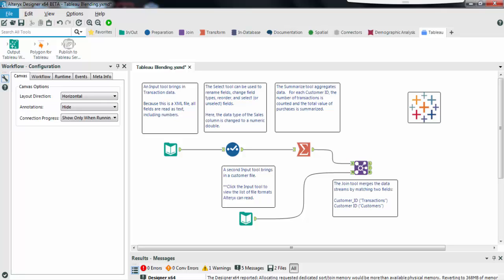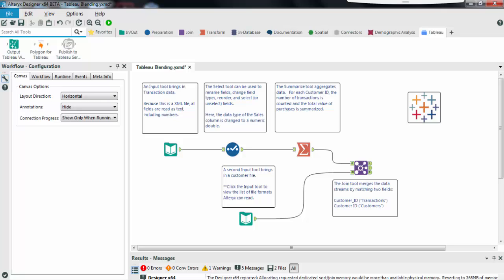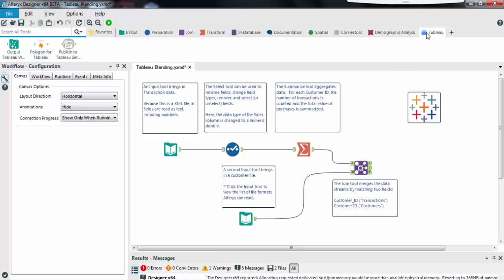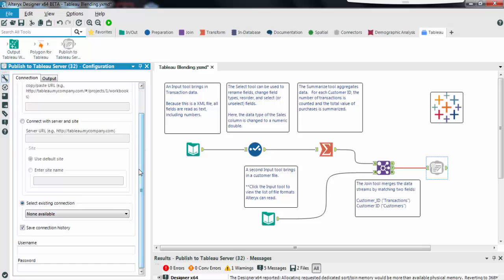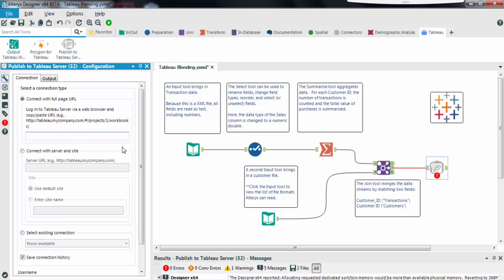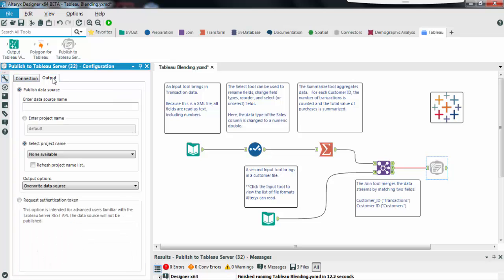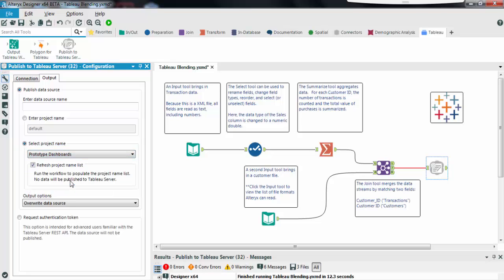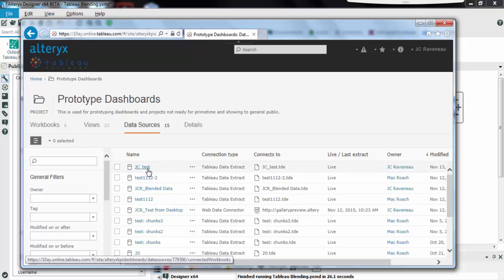Publishing to Tableau Server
In this short video, Alteryx shows you how to use their new publish to Tableau tool, further enhancing easy updates and data refreshes to Tableau visualizations.  See just one of the reasons why over 400 joint customers have found success with Alteryx data blending and advanced analytics for Tableau. for more information.